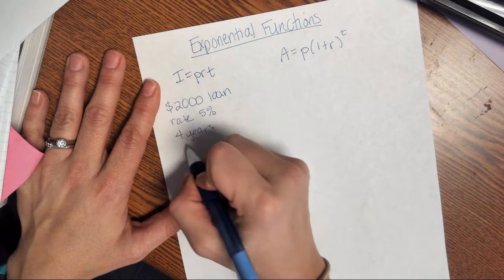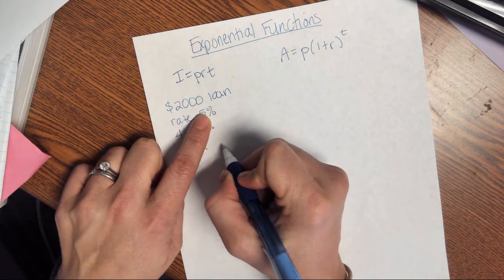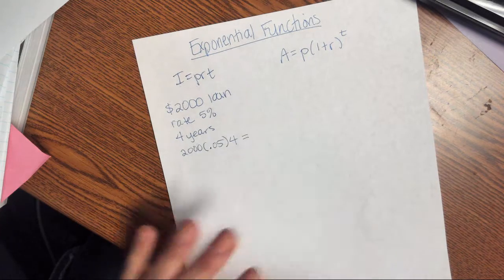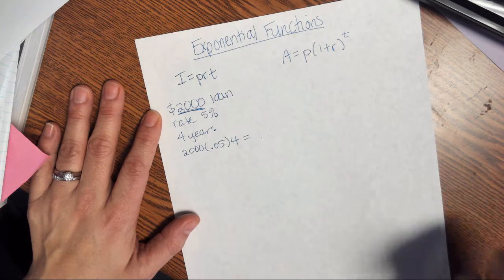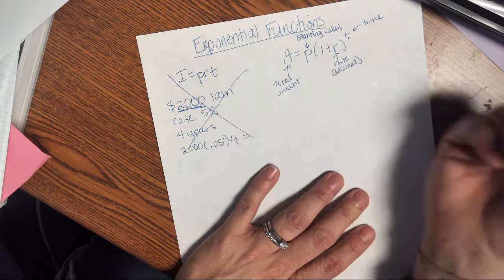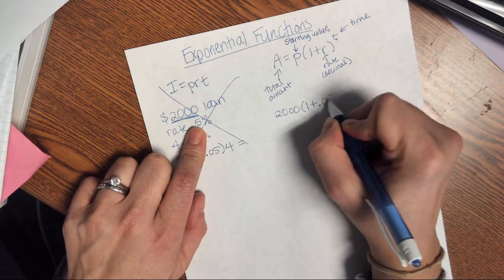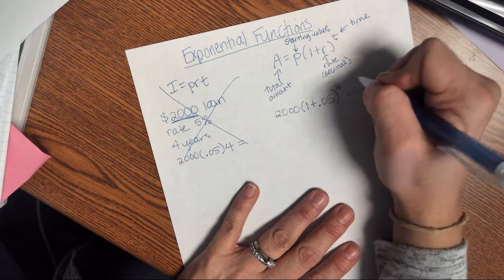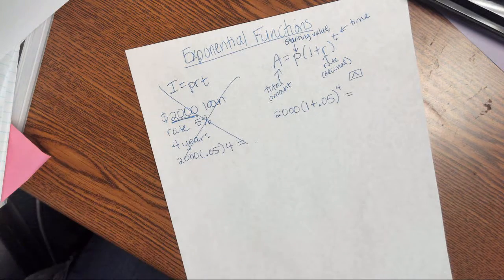Mrs. Anderson's Algebra I